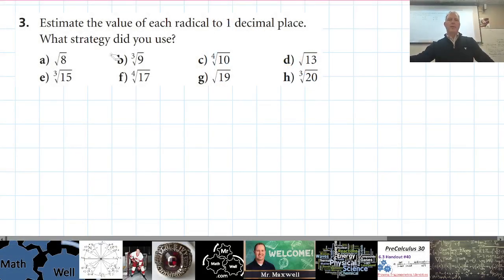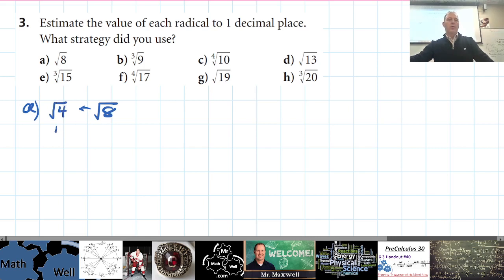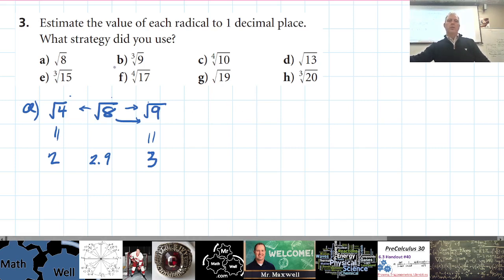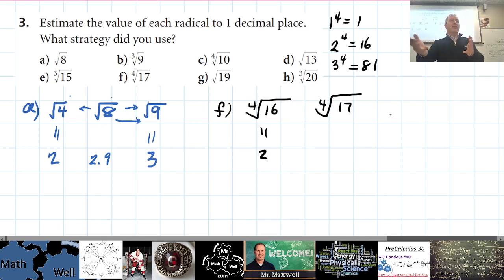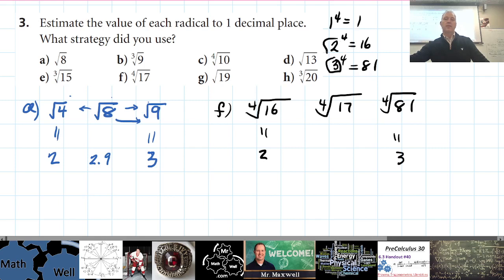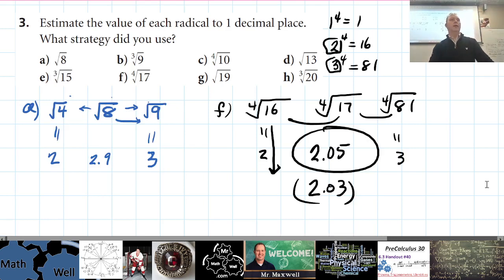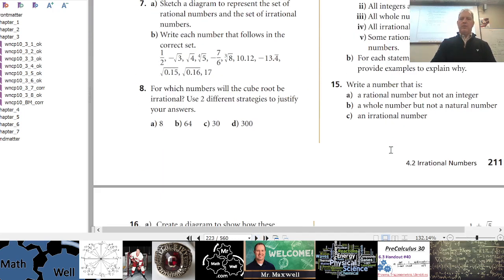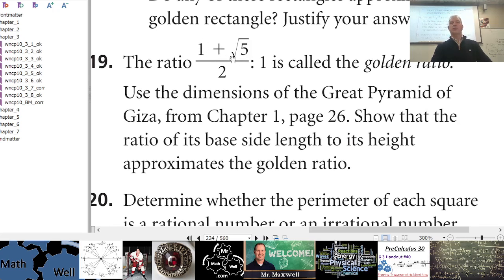FM 10 4.1 #3, 4.2 #19 HW estimating roots